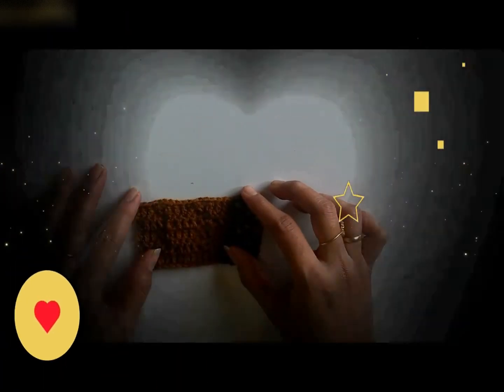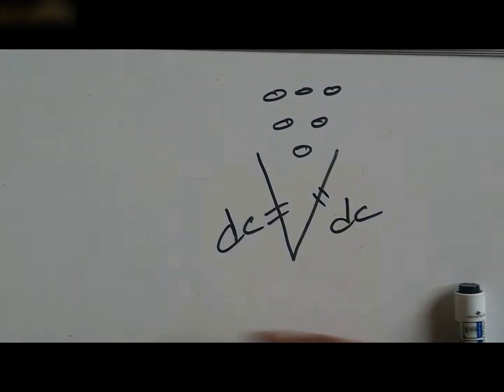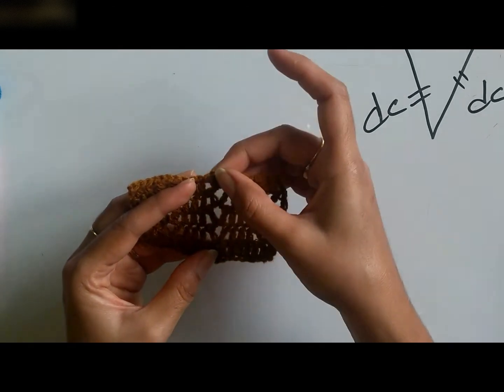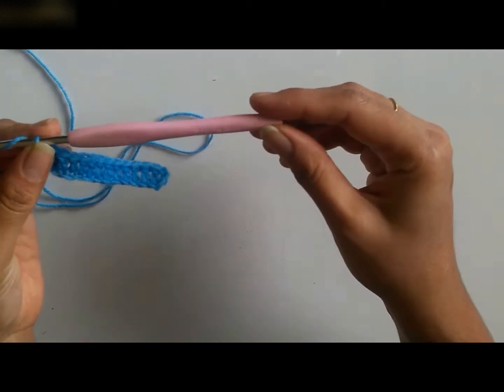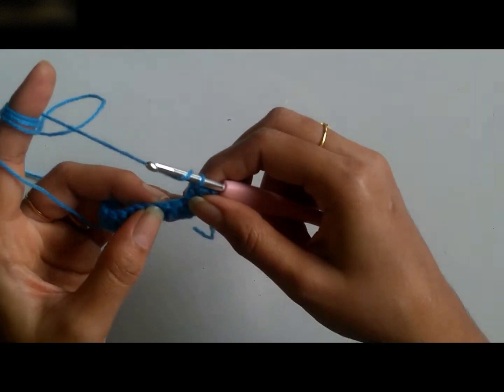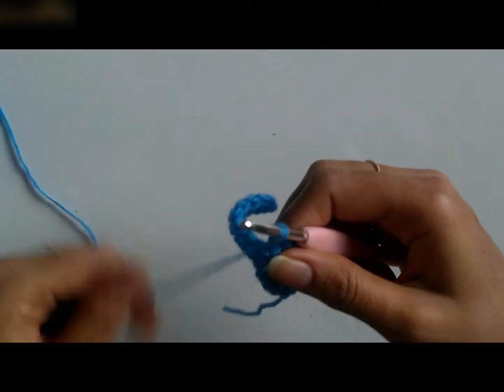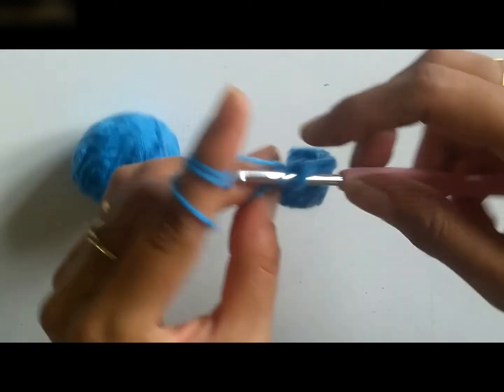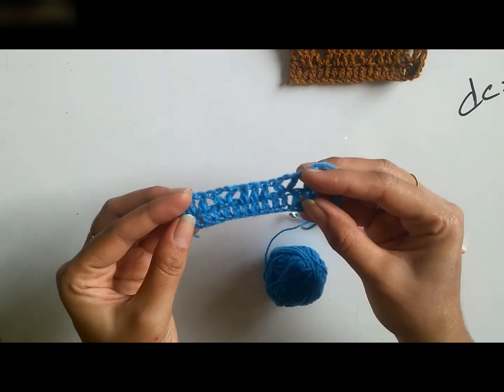Stitch 3 : How to Work a " V " Stitch | Crochet Pattern Stitch | Crochet V - Stitch Tutorial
In this video I have explained in detail about how to work a " V " Stitch using Double Crochet  and chain stitches.